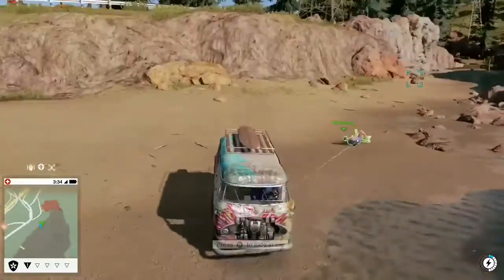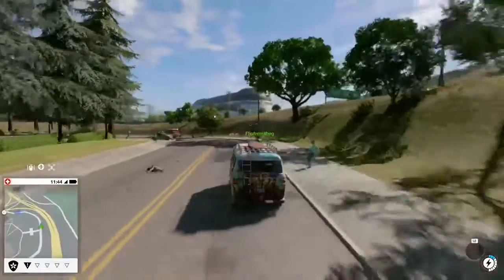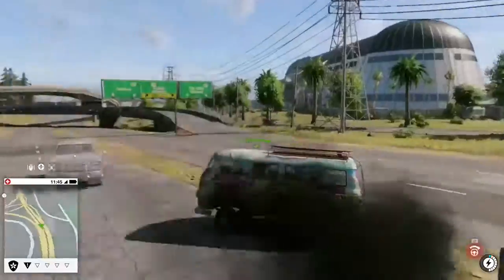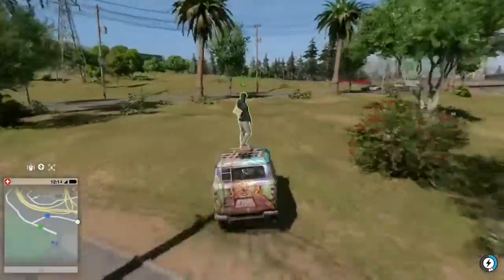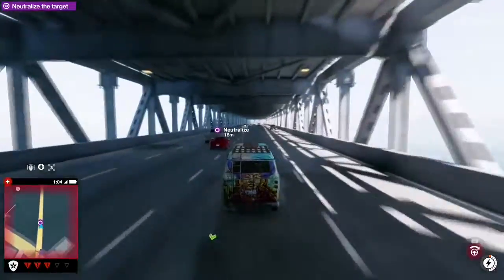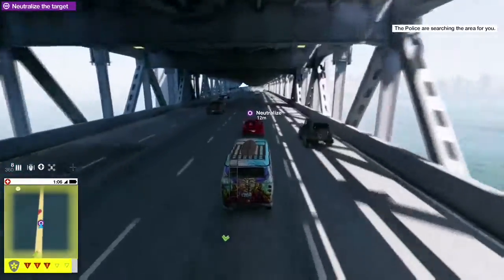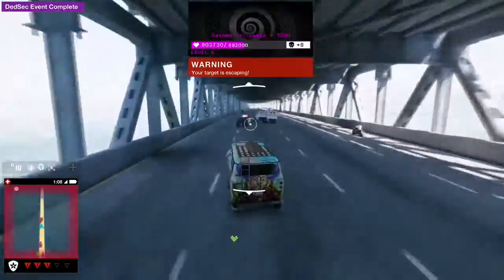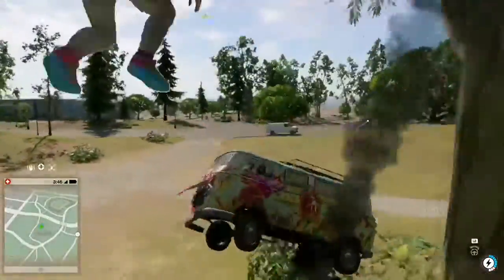All Special Vehicles - Watch Dogs 2 (Showcase Specialties)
These are the 7 special hidden vehicles in Watch Dogs 2:
Flip Wagon - Better Aerial Control
Original - Bogen Bus
Rainbow Missile - Extra Boost Speed
Original - Molto Bene
Mountain King - Horn Is Replaces With Scream
Original - Wildebeest
Danger Mobile - Green Gas Disperses Crowds
Original - Ambulance
Ice Cube - Very Easy Drifting
Original - Rotor
The Dangerzone - Best Stats, No Durability
Original - Baumsteiger
Wrecker - N/A
Original - El Cadejo
I have not done a how to find because the guides are online.